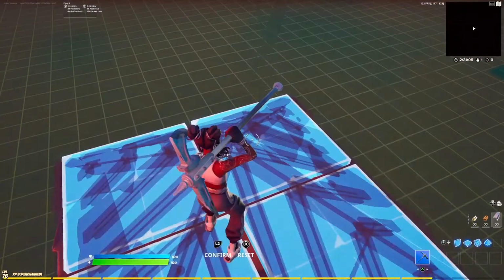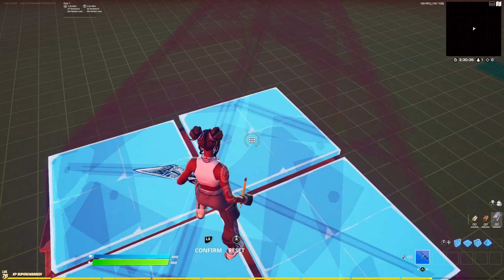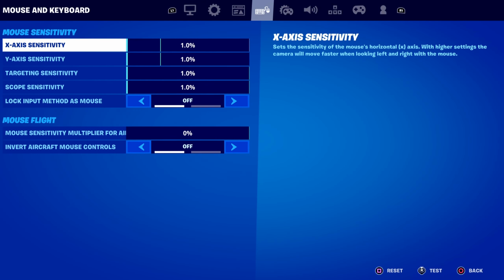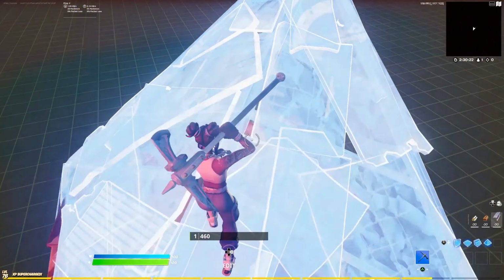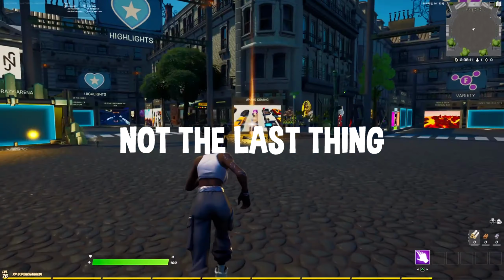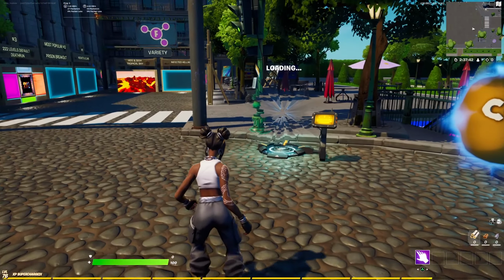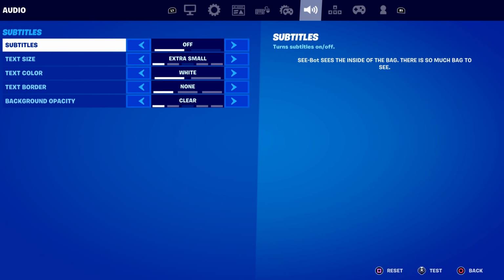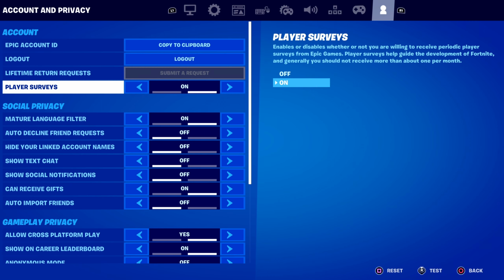How To Edit Like A MACRO In 1 WEEK!! (PS5/PS4/XBOX/PC)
✅No Claw No Paddles

✅Gaming & more

❤️Add my epic- CDOTD

🎬I upload every 4 days 12PM CST and stream on Youtube and Twitch in between those days around 6PM CST.

🙏(Code: CDOTD)

best settings controller fortnite,
best settings console fortnite,best settings deadzone,
best settings dead zone fortnite,best settings ever,best settings ever in fortnite,best settings edit,best settings ever season 8,